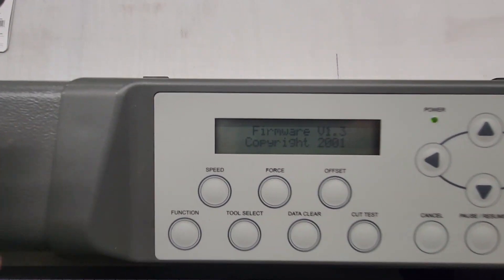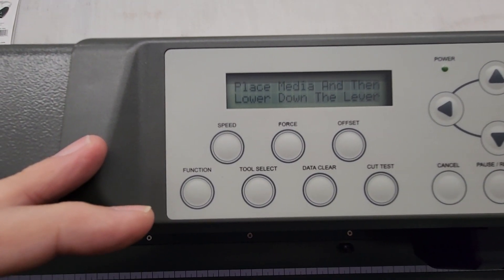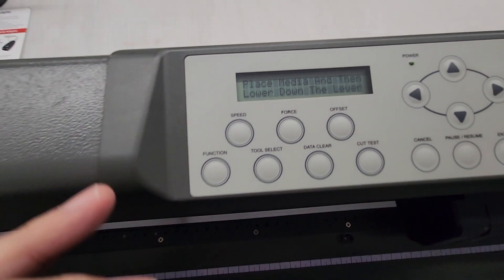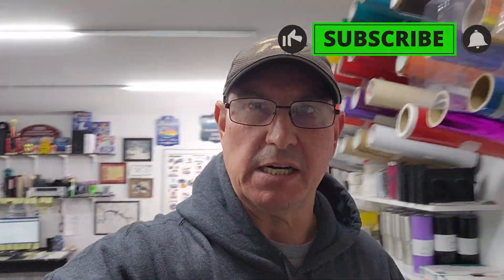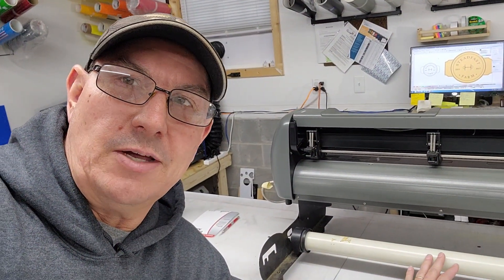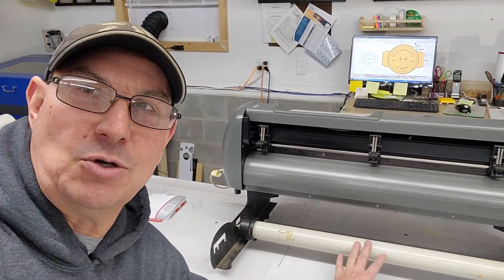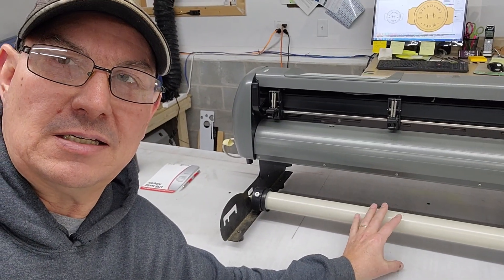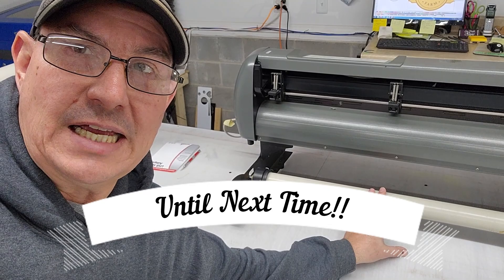I Bought A 23 Year Old Vinyl Cutter | Will it work?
I bought a 23 year old used vinyl cutter for $80 bucks. The GCC Panther or as Sign Warehouse called it the Vinyl Express GRC-61 24" Servo driven plotter with Digital LCD display. No stand and the cutter did not have the USB to connect the cutter to my Windows 7 PC with Flexi 12 Pro, I had to use a USB Serial Adapter and connect the 9pin to the 28 pin on the plotter.

A few tips and tricks I remembered along the way, like hardware flow control and what it does to interact with the cutter.

**Keyspan High-Speed USB to Serial Adapter, PC & Mac, USB-A to DB9 RS232 Male, 3 Foot / 0.91 Meter Cable